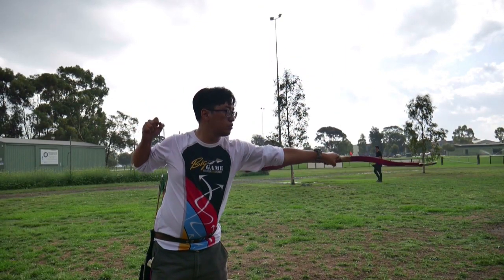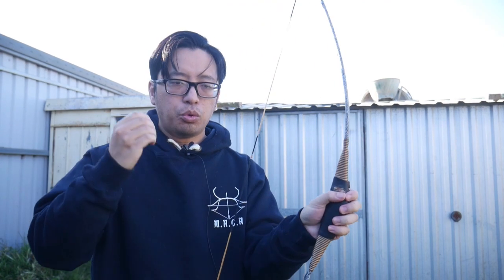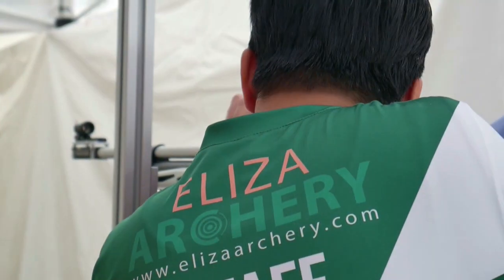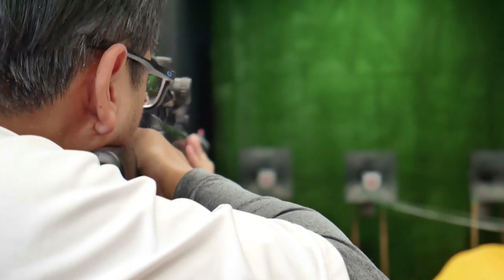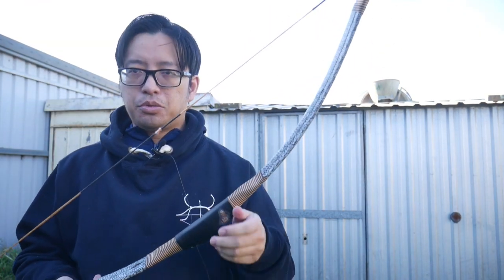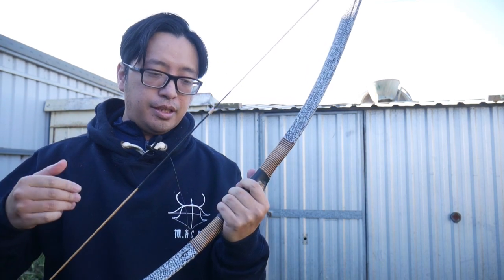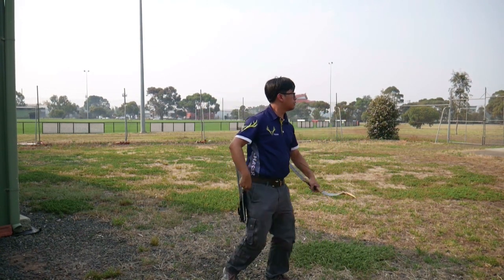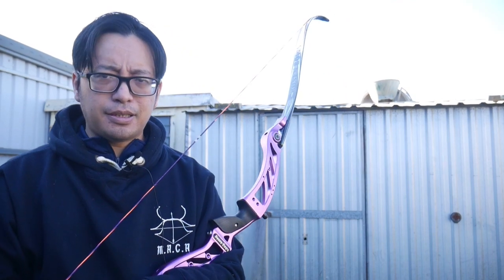Bow Grip: Tight or Loose? | Archery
How tightly should you grip the bow? We compare both modern/Western archery and Asiatic/Eastern traditional archery perspectives, and why context and purpose needs to be understood.

Bows featured:
Numair Krabby
Southwest Scorpion
Simon Raptor
Chaser Python